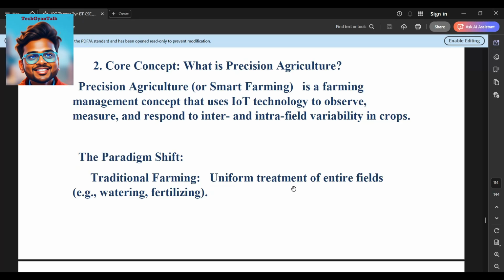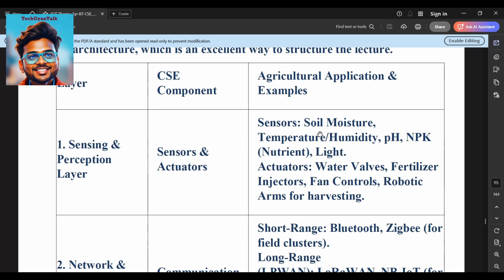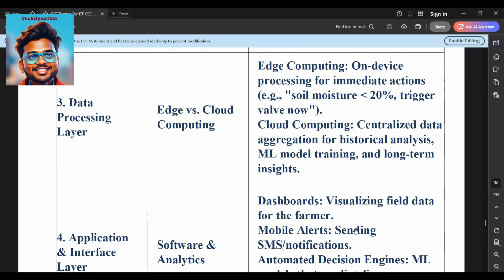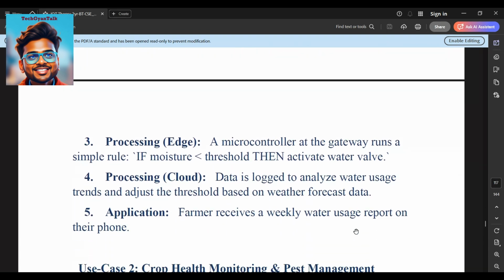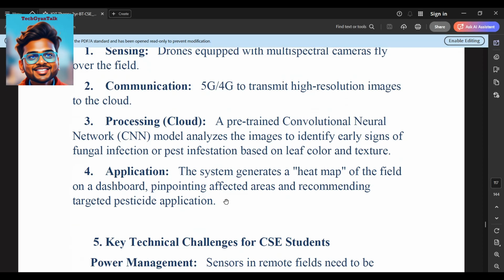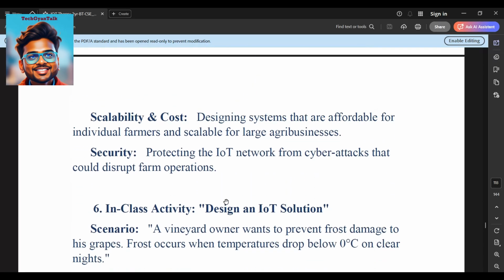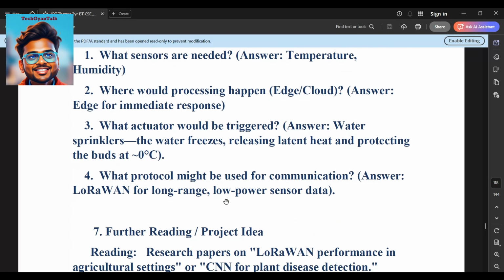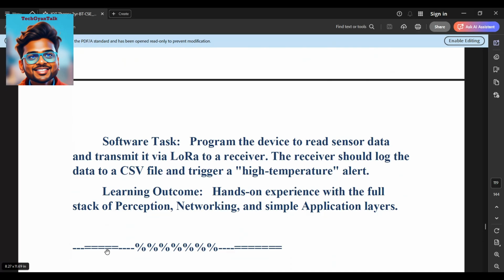Domain Specific IoT in Agriculture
Module 6: Domain-Specific IoT in Agriculture

Team @TechGyanTalk